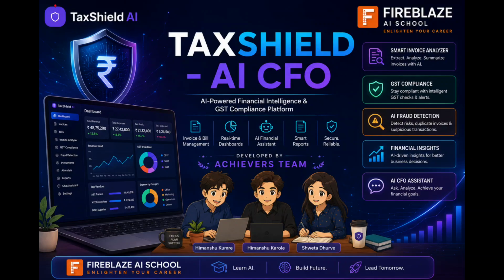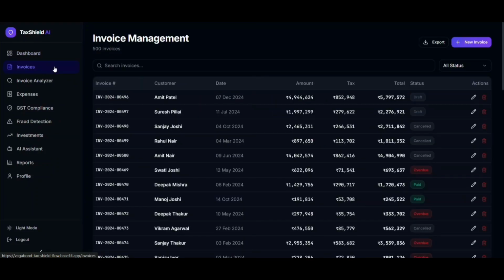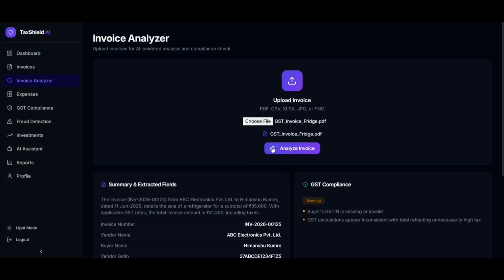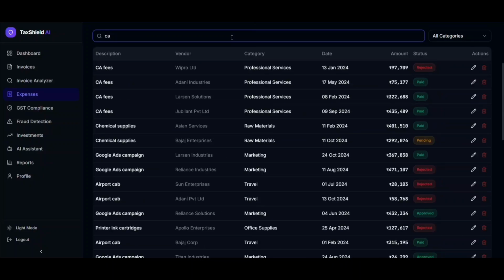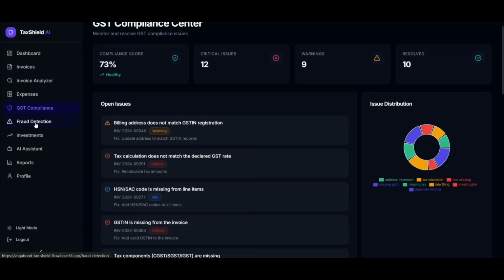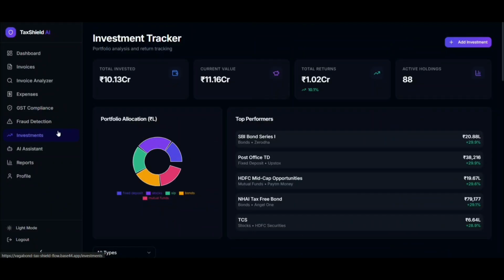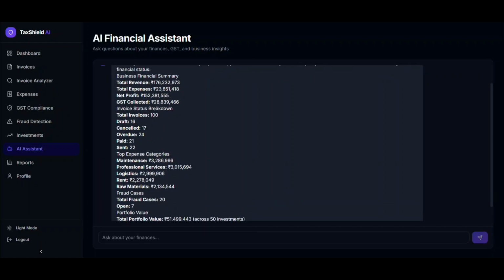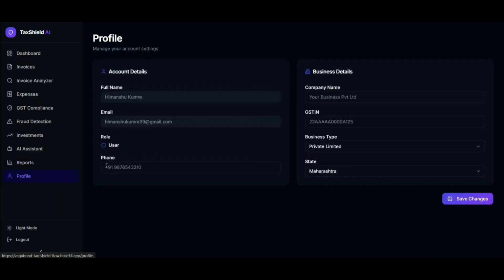🚀 TaxShield AI CFO | AI-Powered GST, Fraud Detection & Financial Intelligence Platform